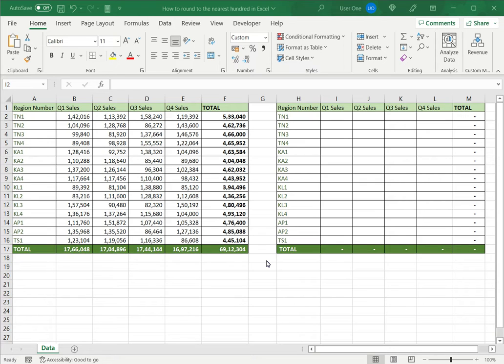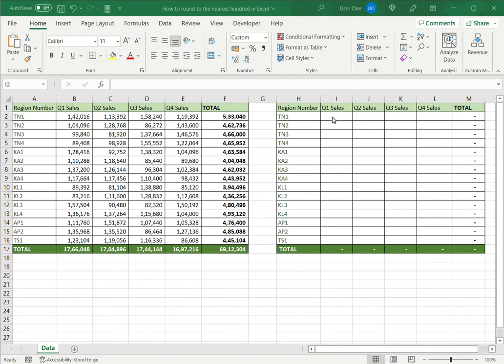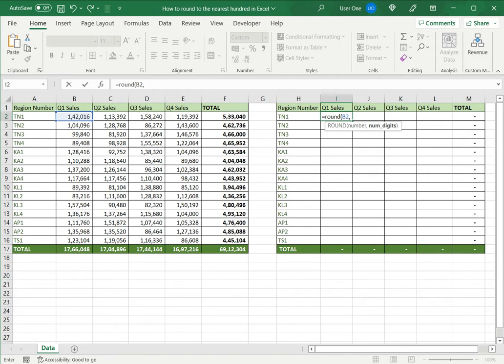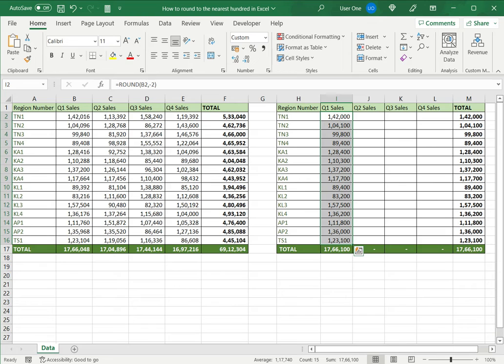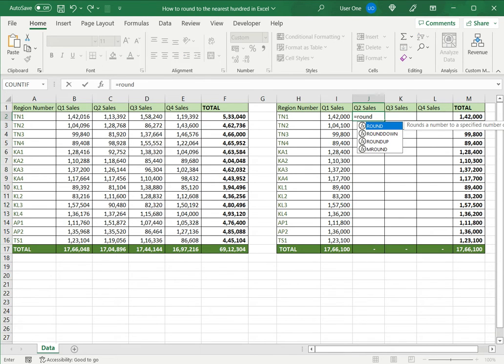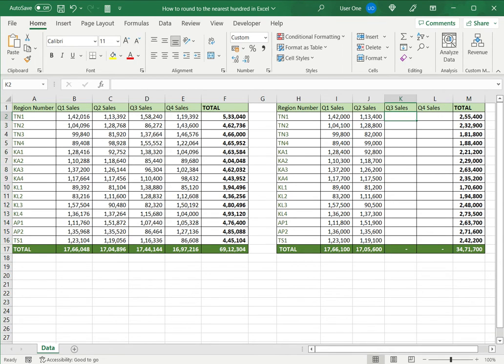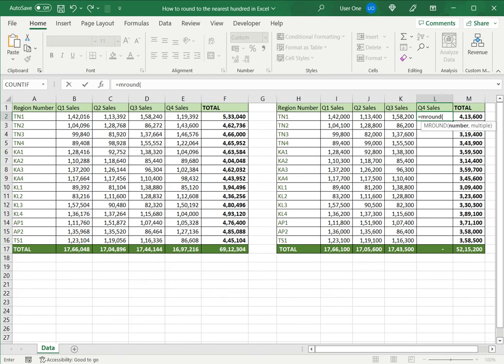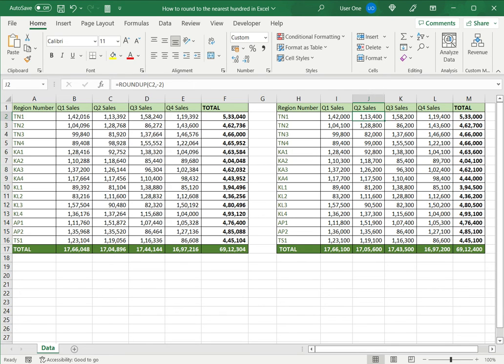How to round to the nearest hundred in Excel